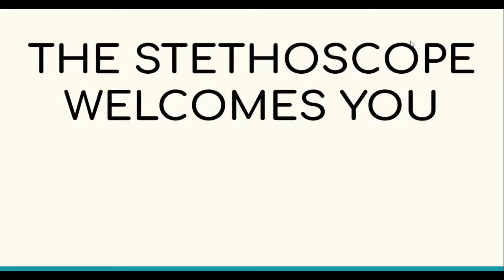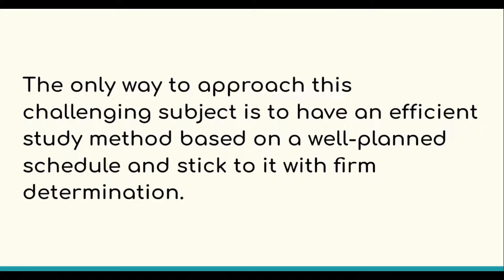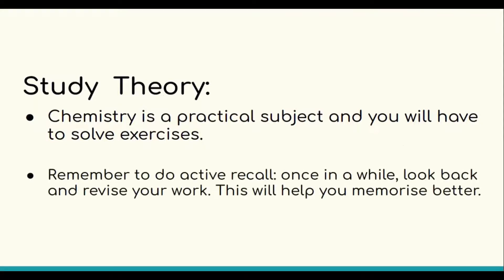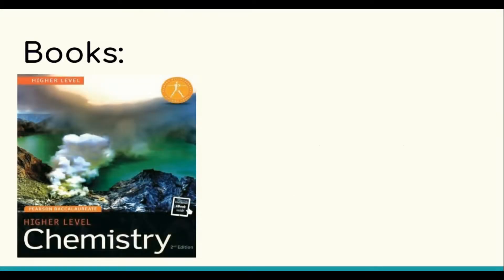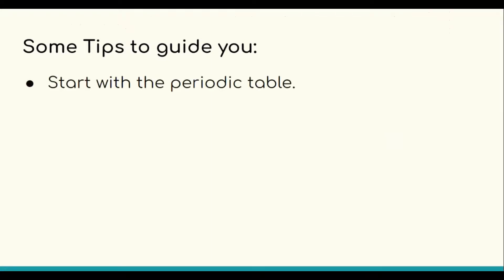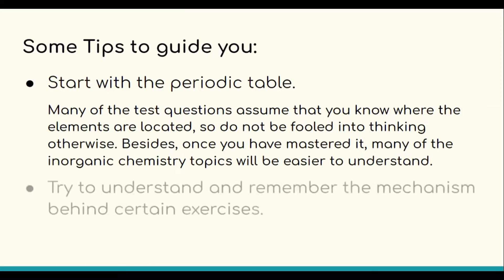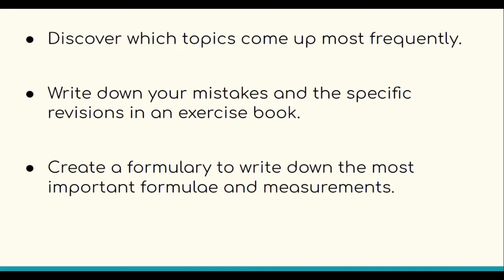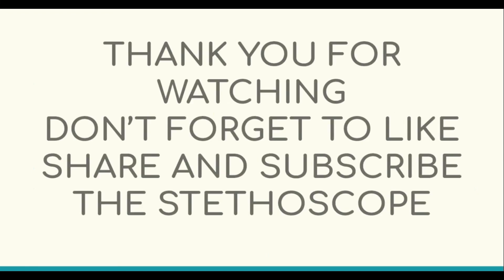HOW TO STUDY CHEMISTRY FOR IMAT | BOOKS | TIPS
Welcome to The Stethoscope.

This video is about the Chemistry section of the IMAT exam, which is an entrance exam in English for The Italian Public Medical Schools.

It is a 100 minutes exam with 60 multiple choice questions with 5 possible answers for all questions.
The IMAT exam has five sections: Logical reasoning, general knowledge, biology, chemistry, and math/physics.
– General Knowledge = 10 questions
– Logical Reasoning = 10 questions
– Biology = 15 questions
– Chemistry = 15 questions
– Math/Physics = 10 questions (combined)

Our mission is to provide students with the skills, knowledge and confidence to ace the IMAT Test. We'll provide simple, step-by-step guides and videos solely focused on the material that you need for the IMAT preparation and to help you grab your stethoscopes because you are worth it!